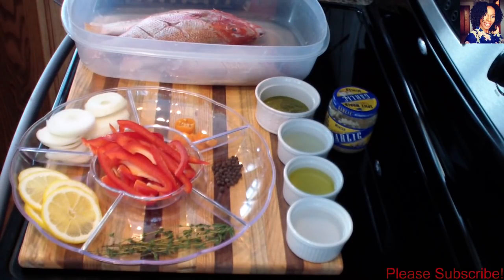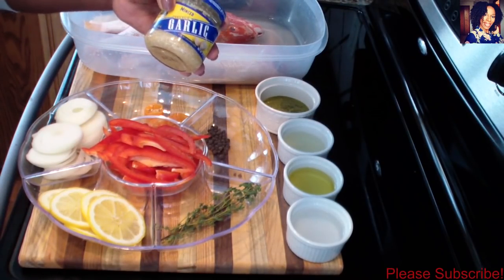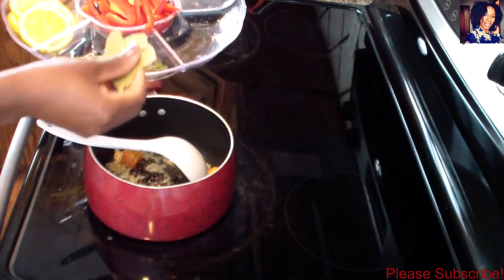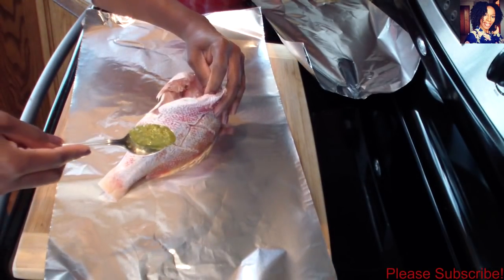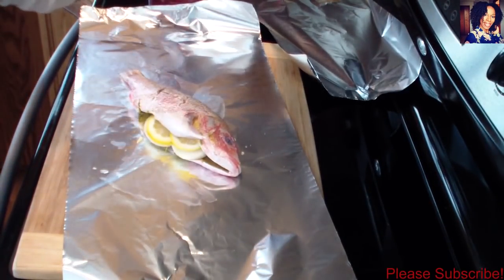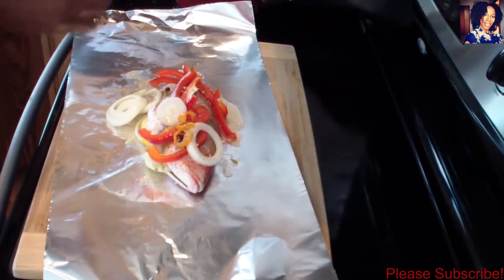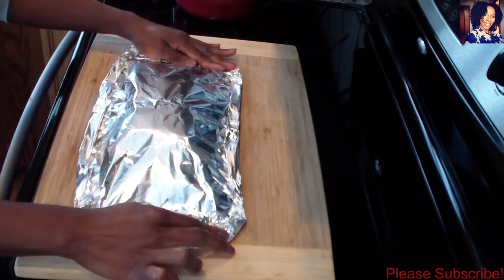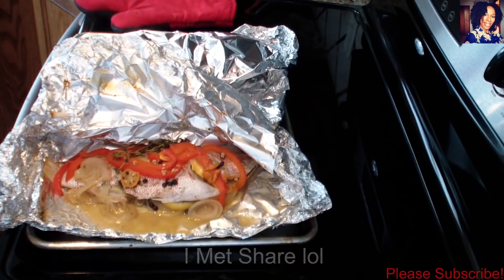Haitian Baked Red Snapper Fish | Oven Roasted Fish | Episode 139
Hey Guys! Here's Another Great  Recipe From My Kitchen To Yours. The Recipe For This Week Is  Foil Baked Red Snapper Fish.  Am sharing the way I make mine with you all. XoXo!
                      Recipe:
3 red snappers
1 sliced lemon
1 slice onion
habanero pepper
1 red bell pepper
thyme
1 1/2 teaspoon of pimento seeds
3 Tablespoon of vinegar
3 Tablespoon olive oil
3 Tablespoon of fresh lime juice
2 Tablespoon of epis | Haitian spice
1 1/2 teaspoon of mince garlic
4 bay leaves
Salt and Pepper to taste
Foil
* Bake in a 400 degree oven for 40 minutes*